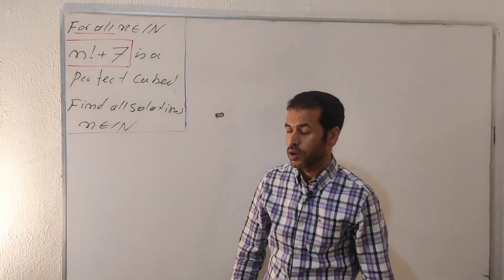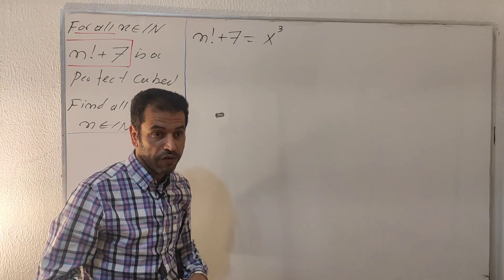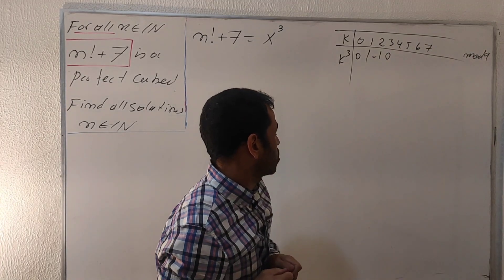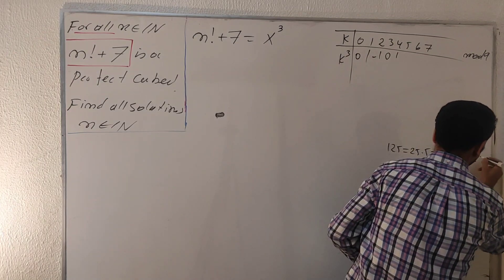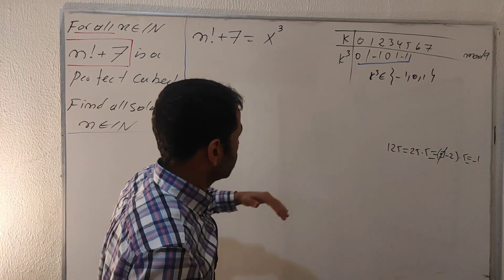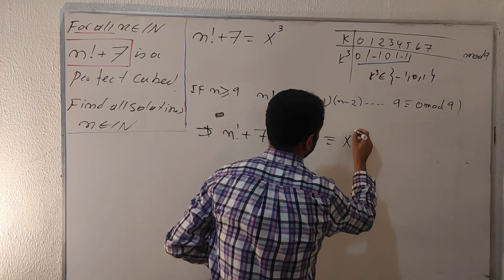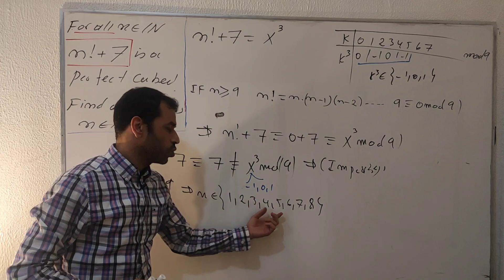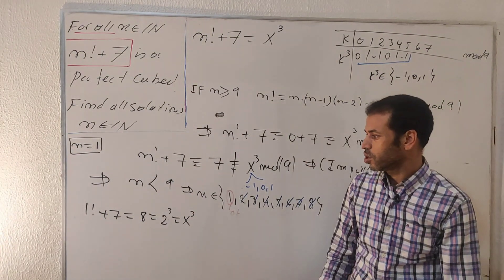amazing and quicker number theory equation